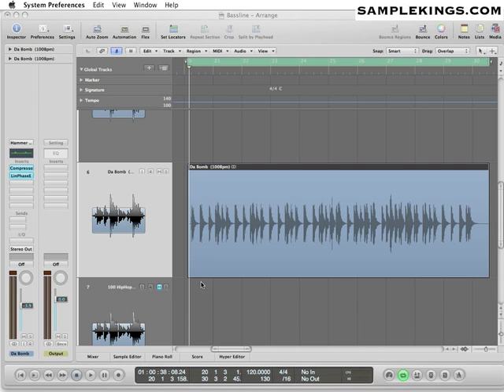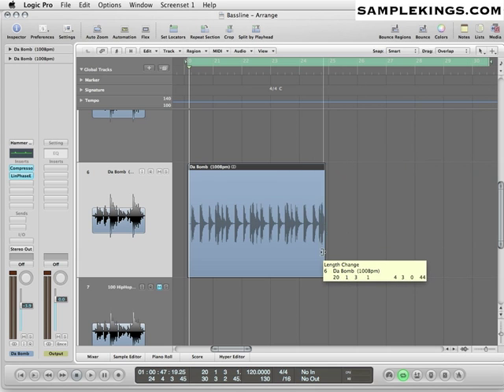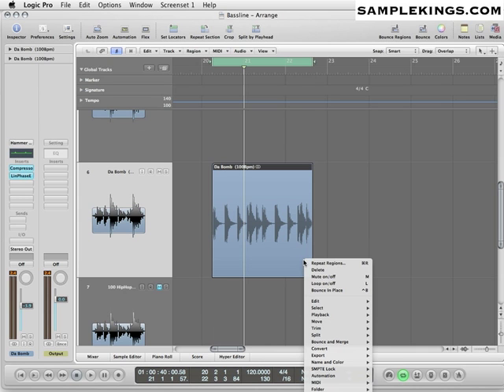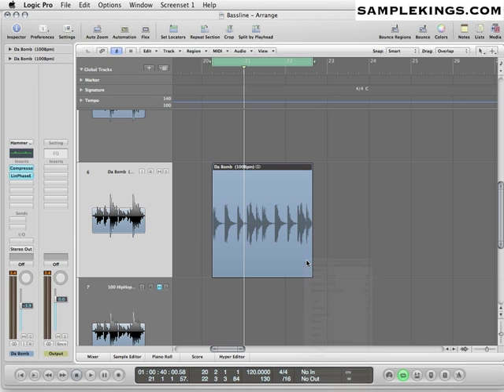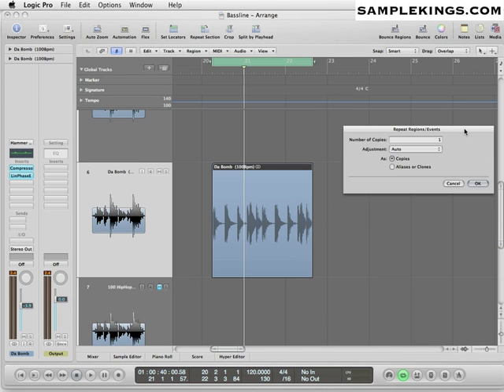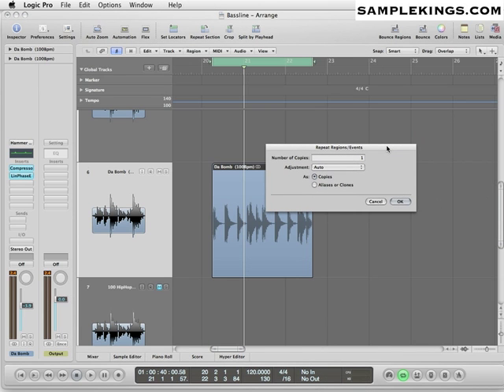Logic 9.1 Instructional DVDs (5) Preview Lesson 25: Drum Looping